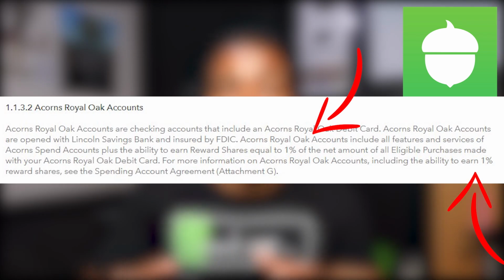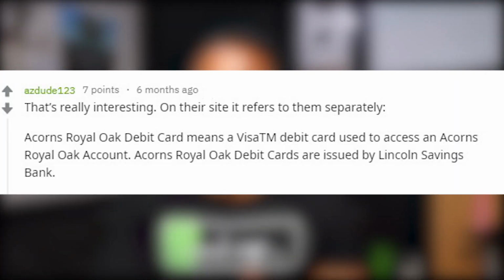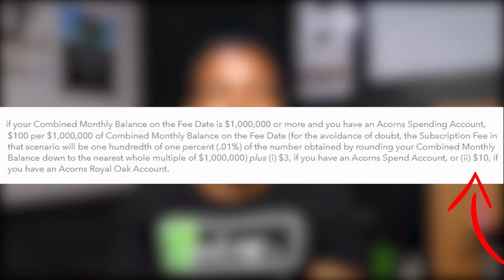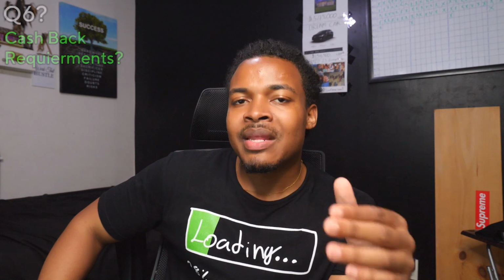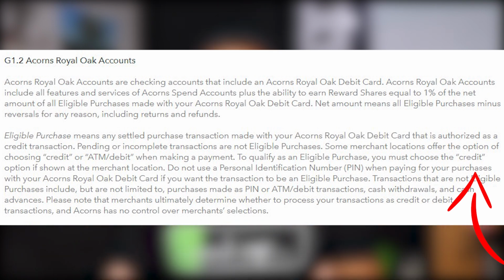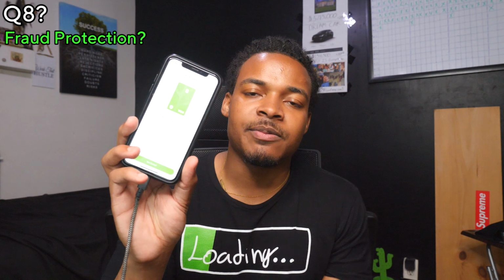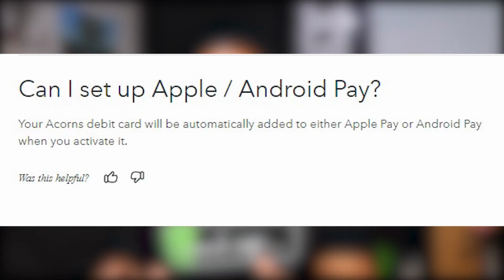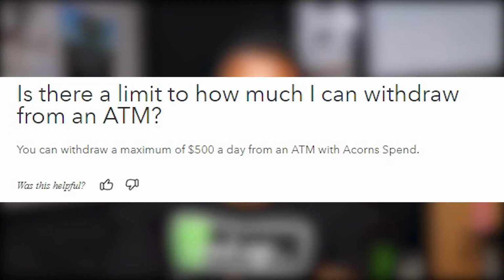Acorns Spend Account and Royal Oak Spend Account | 2% Cashback and Stock Back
Yup, you read the title correctly Acorn has a secret program where they plan on offering 1% cashback or stock back on a debit card.
Which is a great incentive to get more people to sign up for the card and kind of reminds me of the discover debit card with 1% cashback

Now in this video I'm going to break down what the Acorns Royal oak Program account is and if it's even worth it when it gets release. Now this has been in the disclosure for more than 6 months and I just found because of one of you guys in the comments. I read all the comments. Make sure to stick around also to find out how you can get $200 for free when you sign up for acorns.

What's the normal Acorn Spend and Core Account ?:

Simple explanation:
The core is something I use every month and invest a minimum of $500 bucks and its basically a portfolio of ETF. The spend account lets you have access to a debit card with free atm reimbursements and also an ira account. Pretty simple standard stuff, but theRoyal Oak account is on a different level.

Story: I’ve been using Acorns Core for a while but never felt like I needed the spend account because the incentive was not there but getting cash back on purchases and being able to buy ETF that increase in value might change that.

Acorns Spend Account and Royal Oak Spend Account 1% Cashback and Stock Back.

What the Acorn Royal Account is: It’s a debit card that gives some cashback, and you can reinvest that into ETF. Not in the disclosure it is saying 1% cashback, which not that great but it is a debit card.
Customer Service Call:
1. What is the Acorns Royal Oak Program
Debit with cash back
2. What's the difference between Royal Oak program and Acorn spend
One has a debit card with all the other program while the Royal Oak Program has a debit card plus the 1%
3. Are there any extra fees
Yeah $10 monthly
4. What can I do with the cashback
Redeem it for etf or cash, I'm predicting
5. When will it be released?
No answer
6. What are the qualifying purchases, something about only credit transactions but it’s a debit card
Any purchase but if in a physical store you have to select credit, which is weird
7. Do I get Atm Reimbursements
Yup
8. Will it have fraud protections
Yup
9. Why is the fee 10$
Most like might offer something else along with it or it might not be a real price yet
10. Are the rewards unlimited?
I think so, and it should be
11. How often is the cash redeemable?
Most likely once per month
12. Can get the cashback in cash?
Most likely
13. Will it work with apple pay?
Yup
14. Can I do ACH transfer?
Yes but definetly still no peer to peer transfers
15. Limits on spending and withdrawals and deposits
$500 bucks Atm

Pros:
cashback is excellent, or stock back is great
Sounds a stash app stock back card with 1% instead of .25% ( Competitive)
Atm reimbursements by acorn or a third party which is great
It's going to be cashback for round-up for your futures

Cons:
A 10$ fee is ridiculous for this account
More fees on wire transfer and asset transfers
Merchant has to select credit when your buying Wtf ( but it’s a debit card)

Final Thoughts:
What I think
- What if Acorn is overextending themselves so now they need more products ( no because they still give 200 when you refer 5 people
- Maybe they were going to pick picking the royal and spend and chose spend
- Looks like the combined it but haven’t yet activated the cashback (spending account)
- Nothing about it on the qanda
- This has been on Reddit for 6 months, but recently one of you guys pointed this out

Social Media~